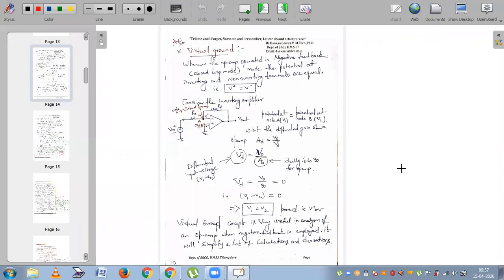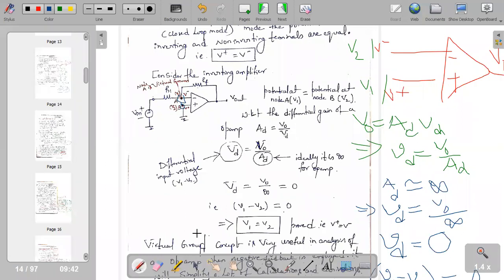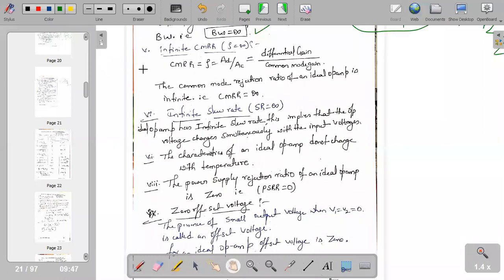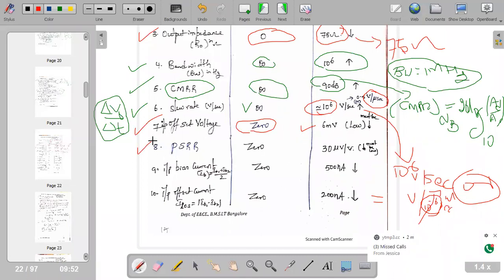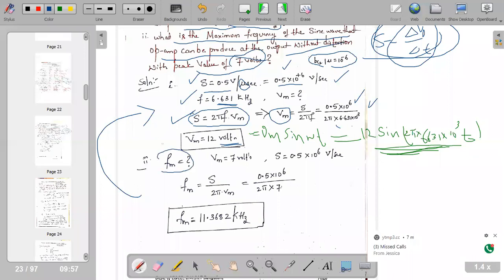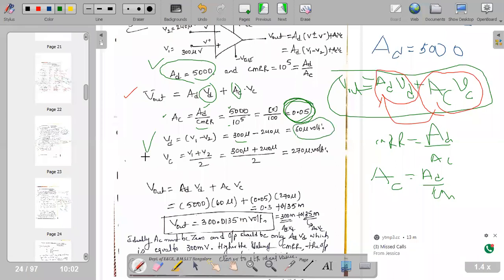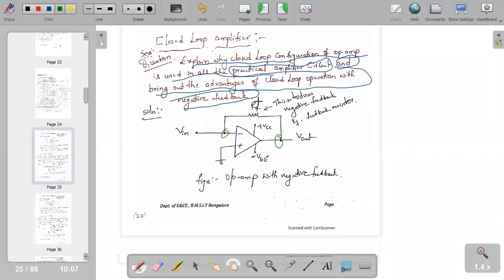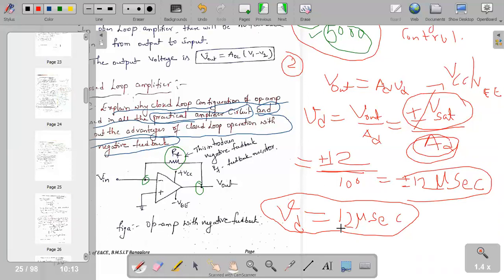Opamp 5 Lecture Video